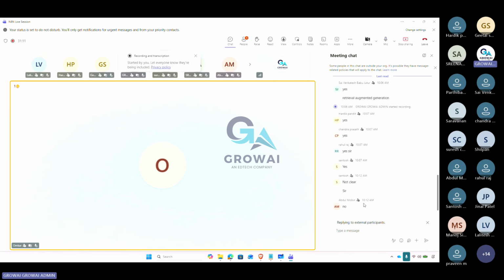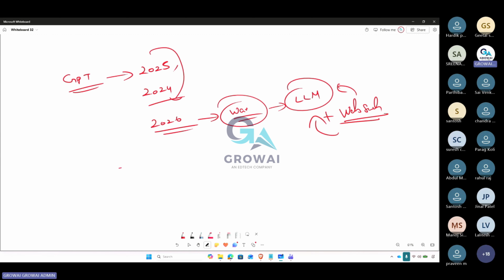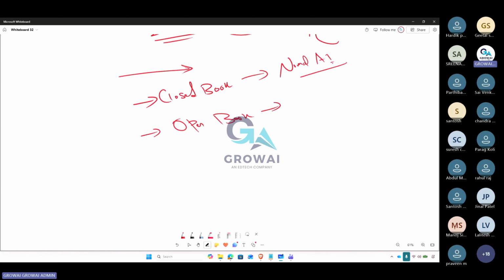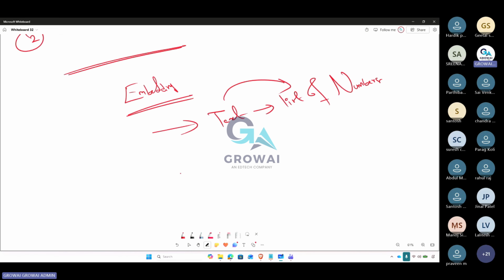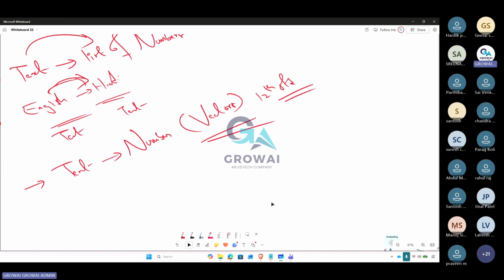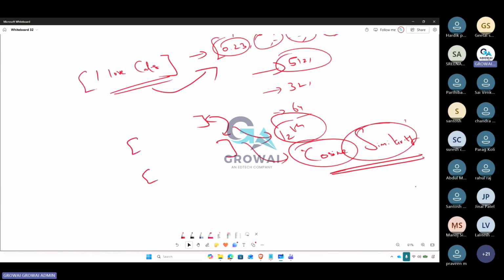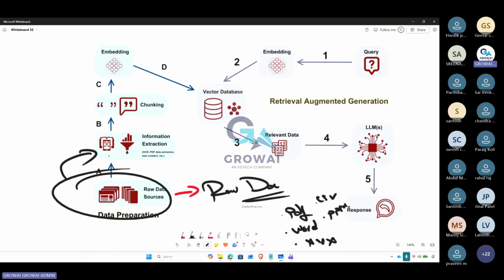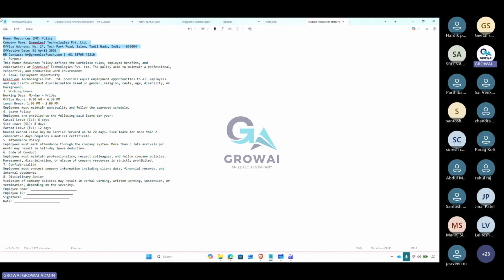RAG Fundamentals | Pinecone Vector Database, Embeddings & Retrieval Process